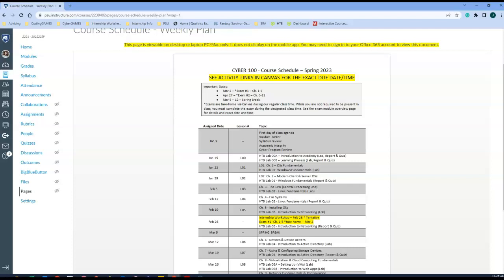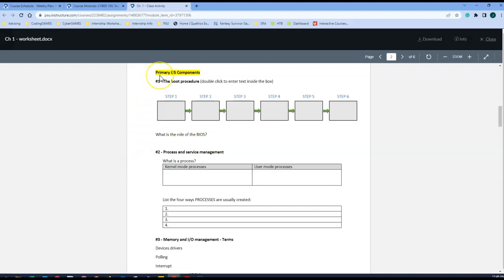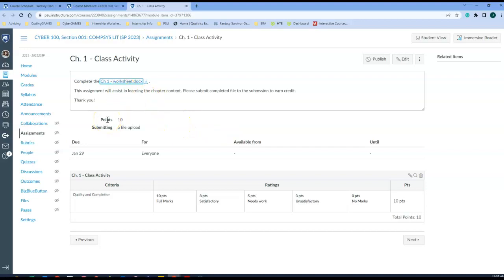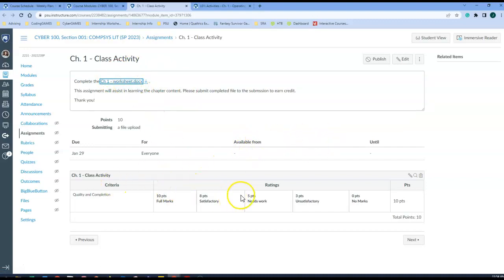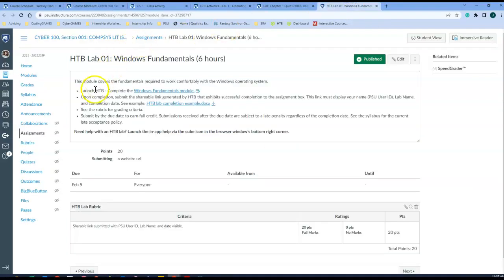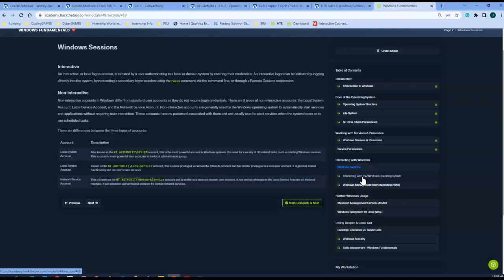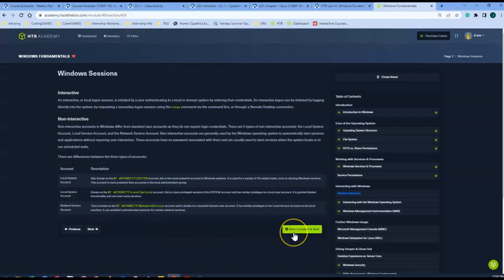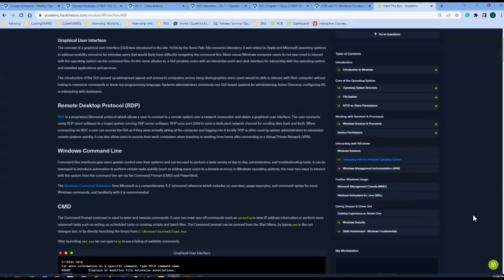CYBER 100 - Video Announcement 1/24/23